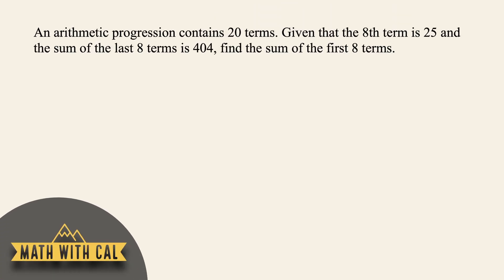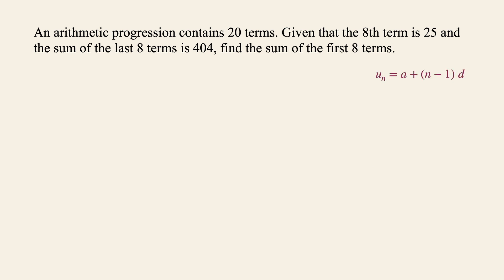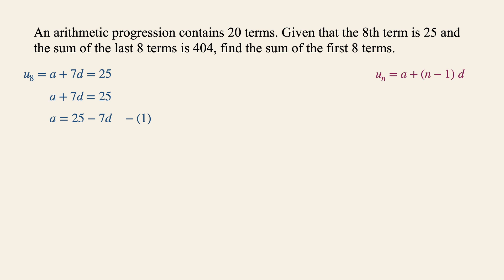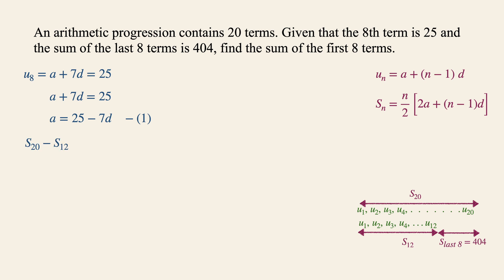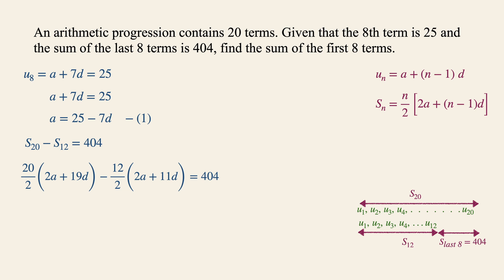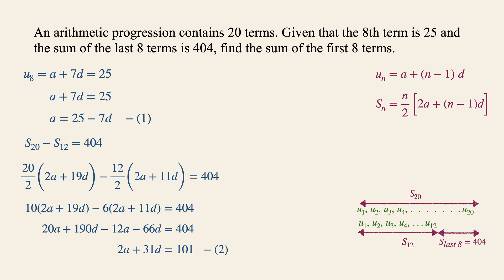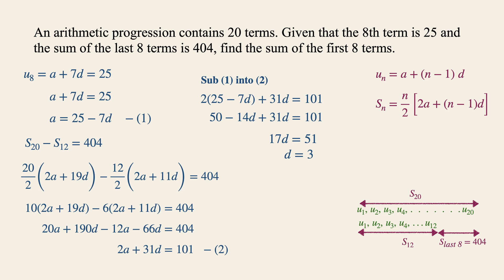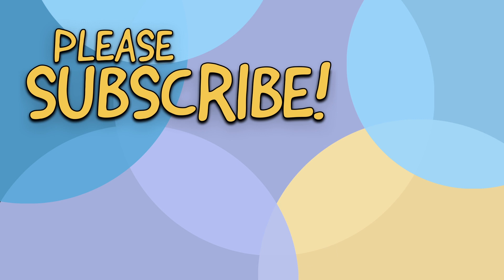Sum of the Last 8 Terms | Arithmetic Progression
Hi Everyone! Some of us are familiar with finding the sum of the first n terms of an arithmetic progression using the formula S(n)=(n/2)[2a+(n-1)]d. However, in this question we are going to find the sum of the last 8 terms by taking the sum of the first 20 terms minus the sum of the first 12 terms in the progression!